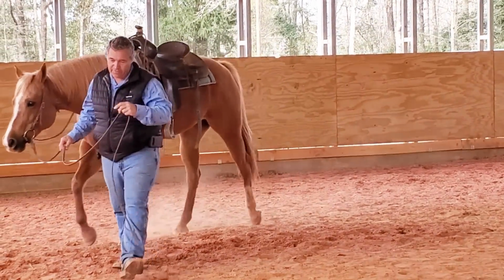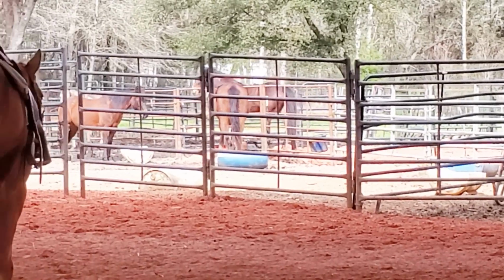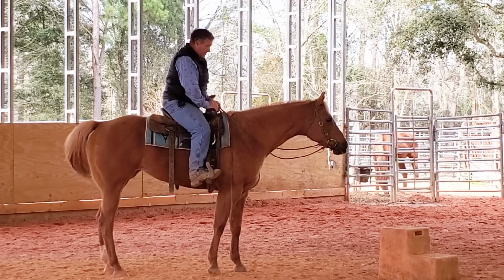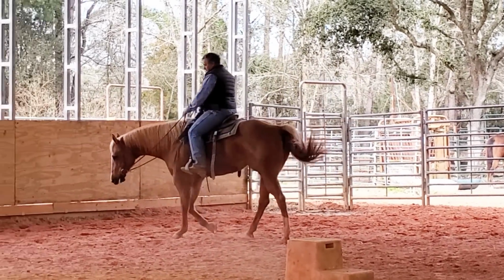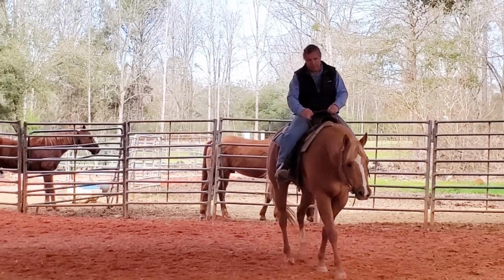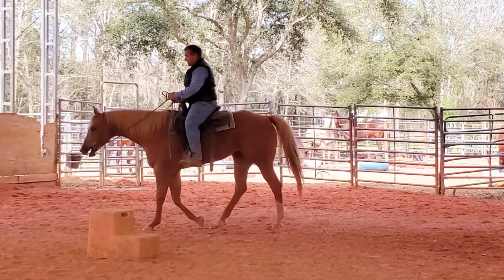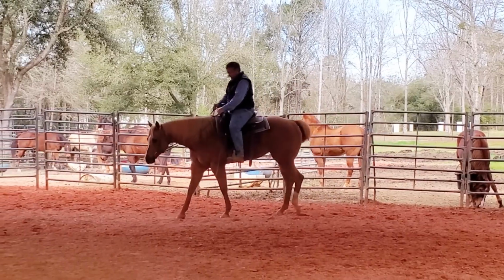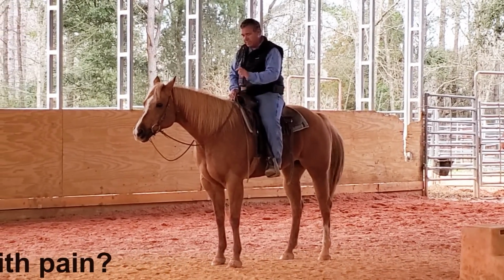It only took 1 treatment!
With only 1 treatment with a magnawave Lola went from pinned ears to nice ears, no more buck, generally more pleasant horse to be around.